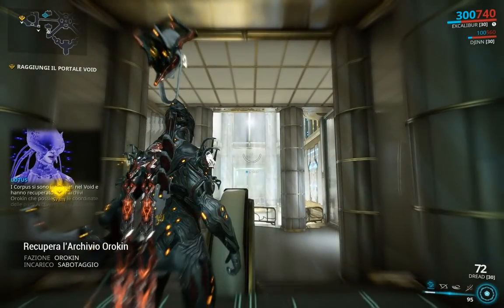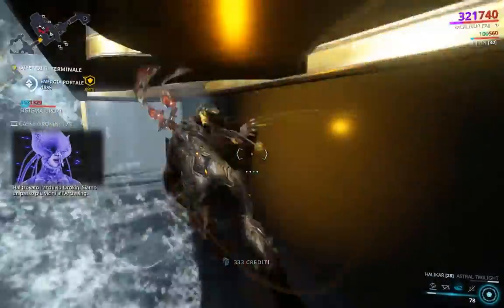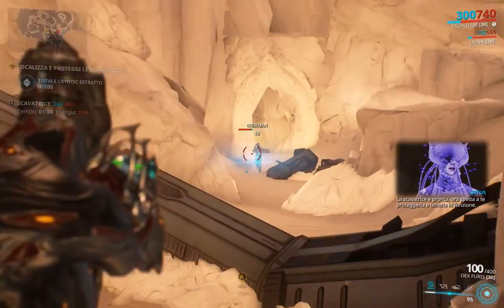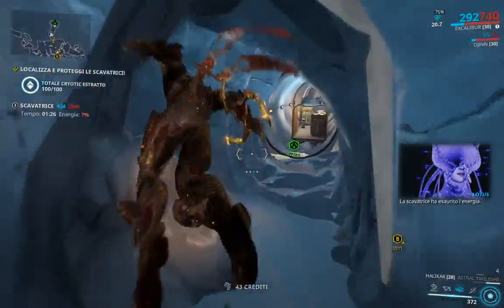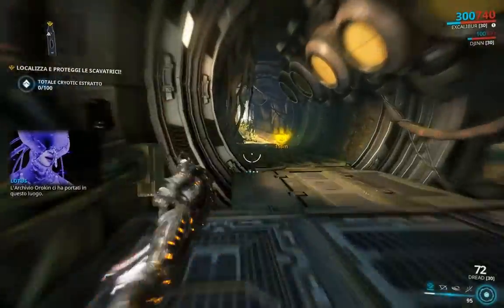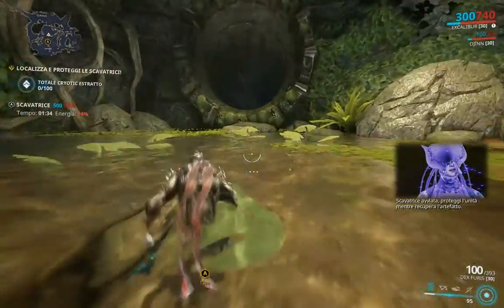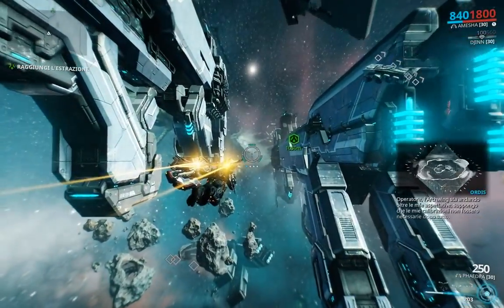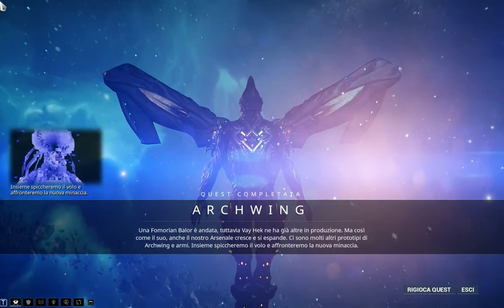WARFRAME ITA - MISSIONE ARCHWING - quest completa